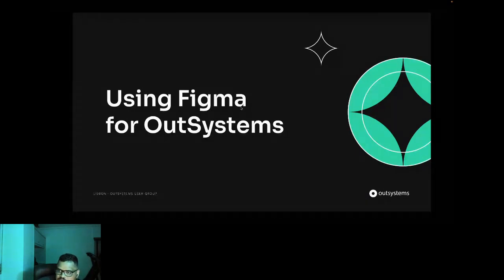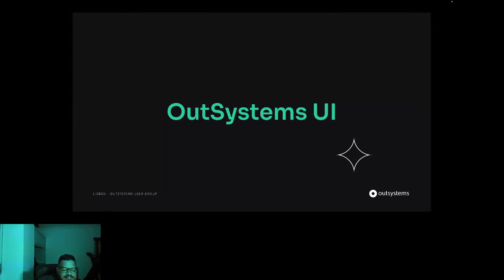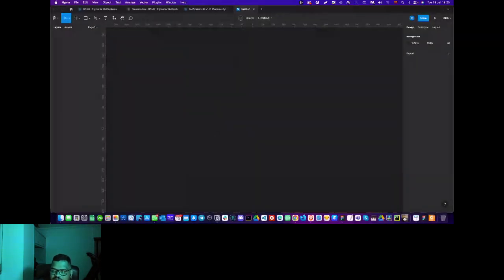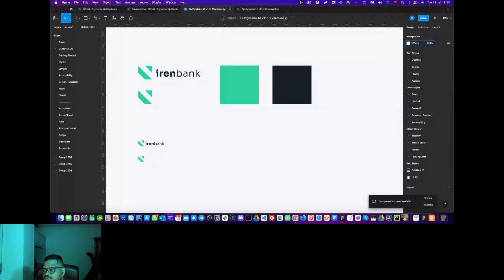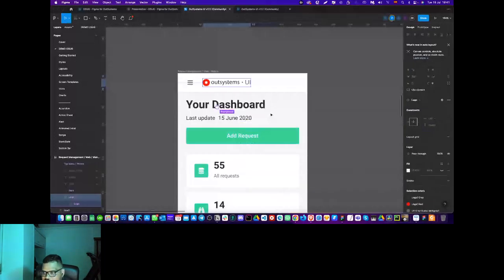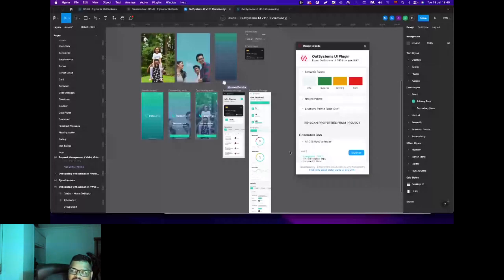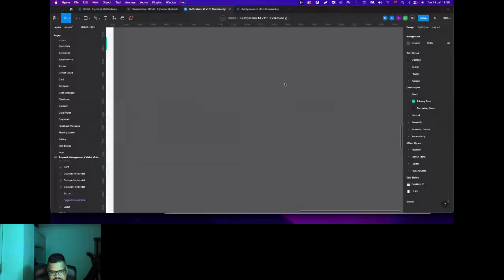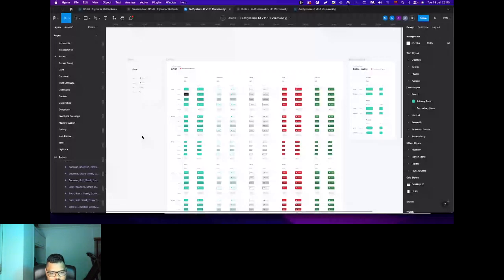Using Figma in OutSystems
Ever heard of Figma? Curious to know more and how you can leverage it with OutSystems? Then this event is for you!

We will talk about what Figma is, and how it is used in OutSystems and we will show examples of use.

We will have a UI/UX expert who uses Figma on a daily basis.